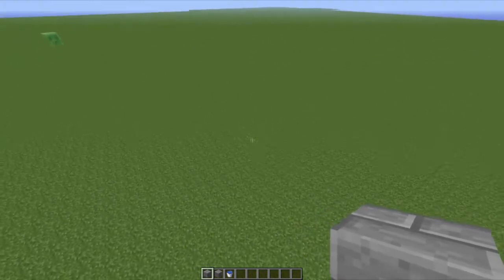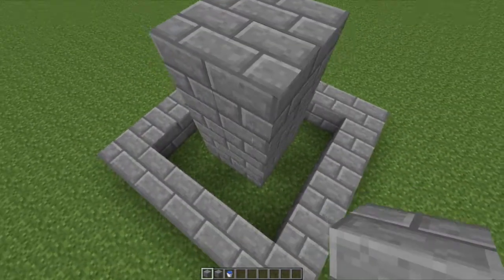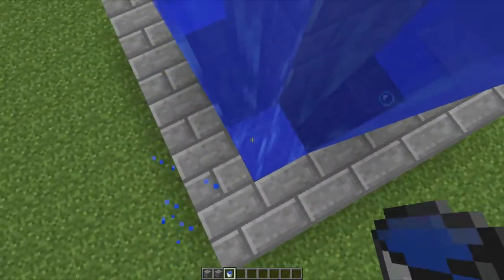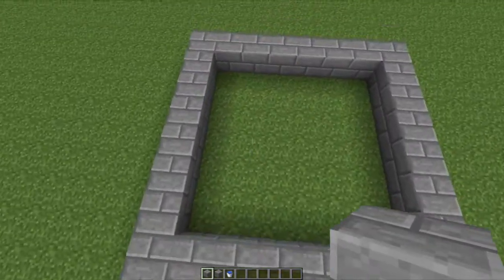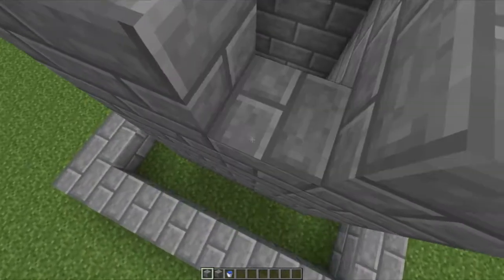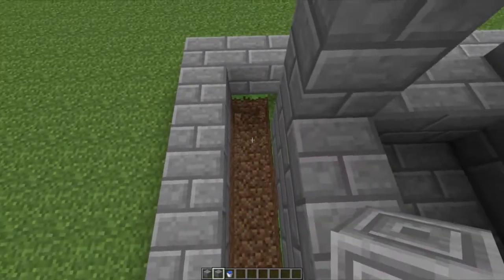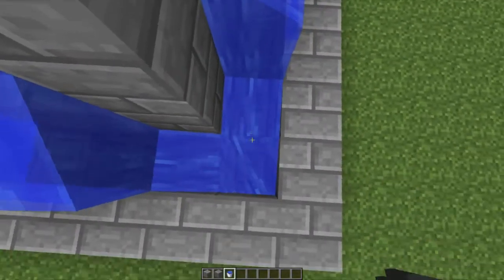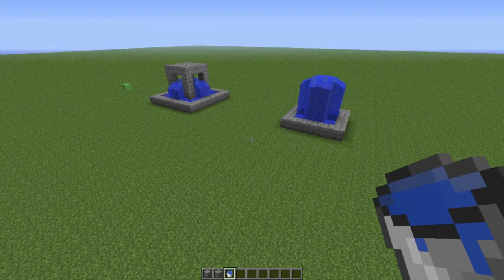Basic Fountains-Minecraft Tutorial -HD-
Today, I will be showing you how to make 2 basic types of fountains in Minecraft!

If you enjoyed this video, remember to like it!   :D